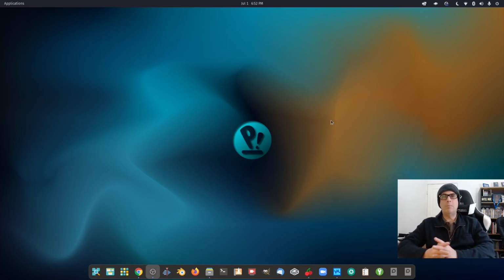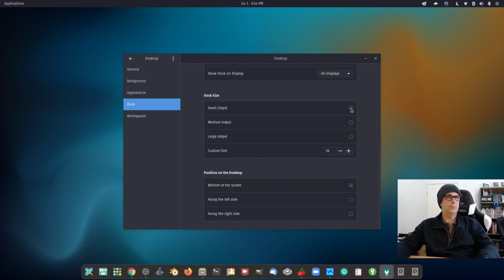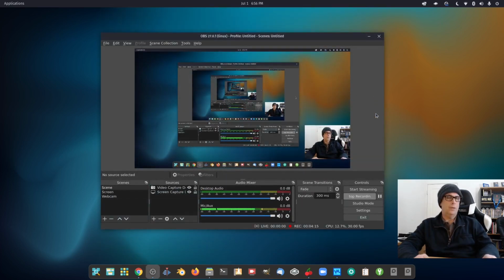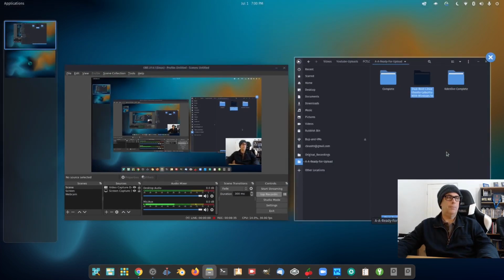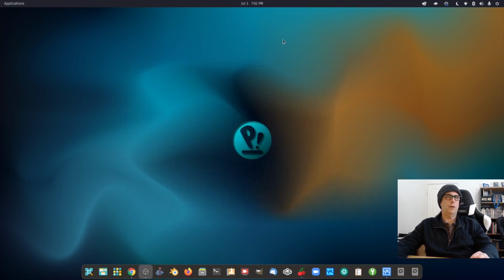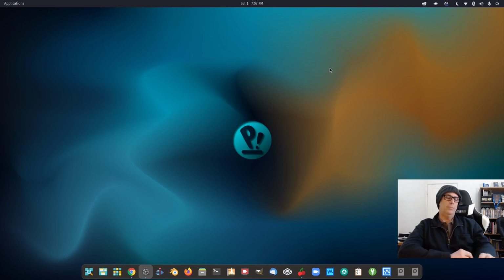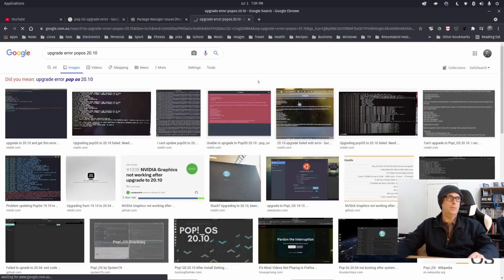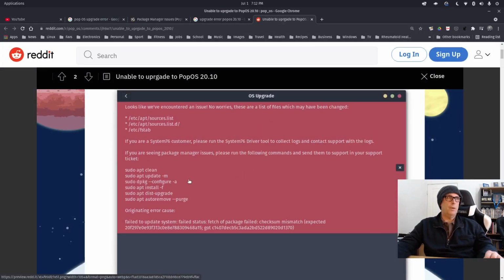My PopOS Upgraded from 20.10 to 21.04 and General Chat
In this video I will be looking at a couple of changes to PopOS since the upgrade last night which was 30th June 2021, also having a general chat regarding no video last weekend and what videos I'm planning for the near future, also will show you how I overcome an error prior to the PopOS upgrade. Hope you enjoy the video

Awesome Wallpapers

Colin Brash